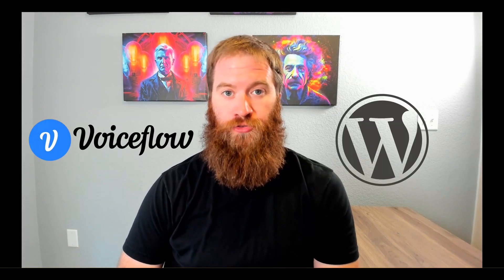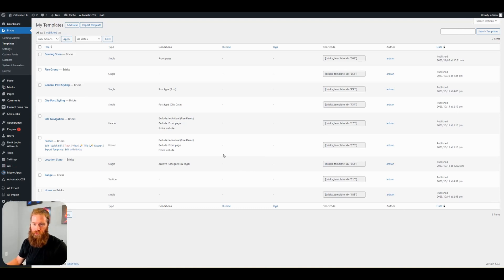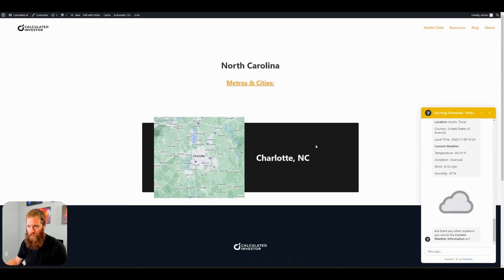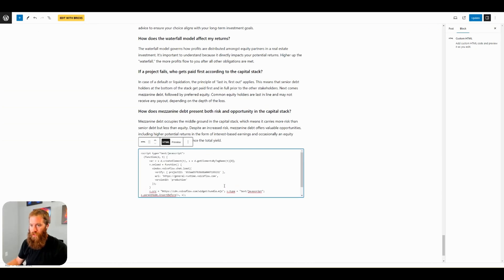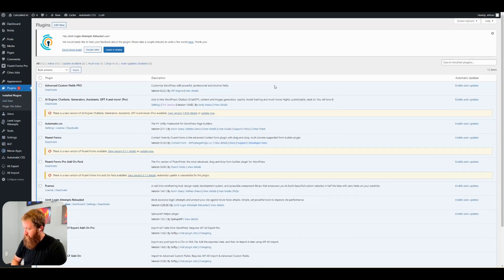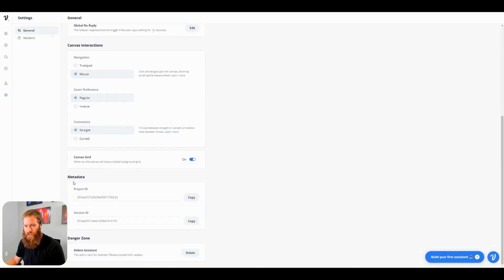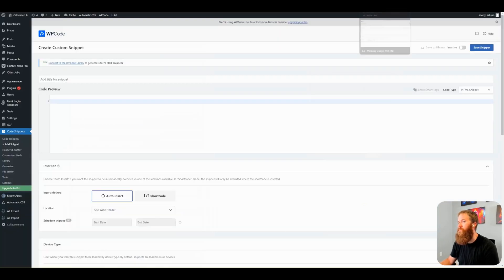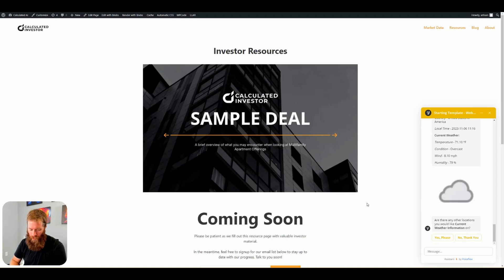Embed VoiceFlow Chatbots to WordPress Sites (4 EASY Ways!)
Looking to embed a VoiceFlow chatbot onto your WordPress website?

In this tutorial, we dive into four different methods to embed VoiceFlow creations into WordPress. Whether you're looking to enhance user engagement, streamline customer service, or just add an interactive element to your site, this video has got you covered.

Looking to implement AI Assistants or Automations?

Timestamps:
00:00 - Introduction
00:12 - Why This Matters
01:38 - Page Builder
04:03 - Gutenberg Block
06:21 - Voiceflow WP Plugin
08:56 - WPCode